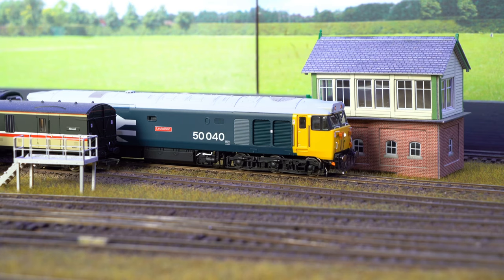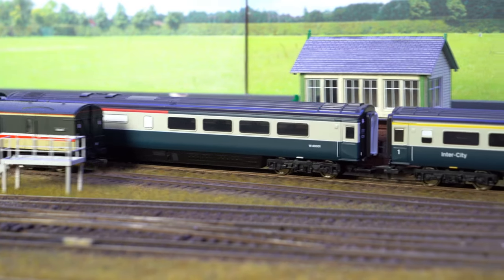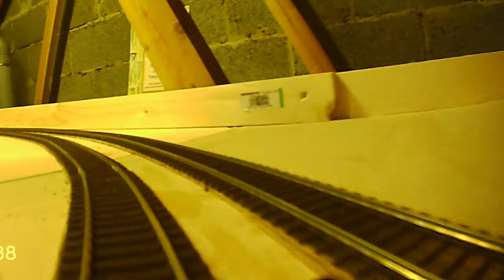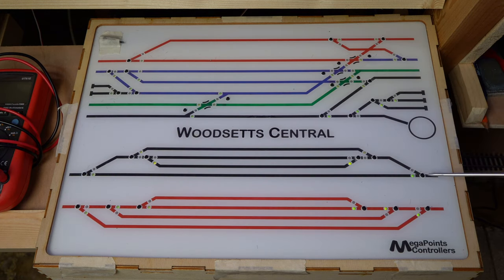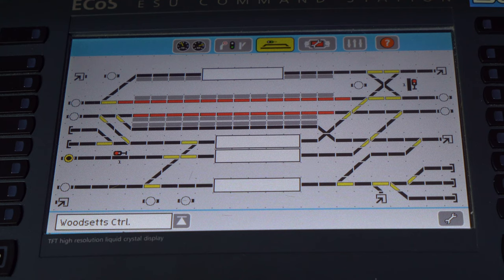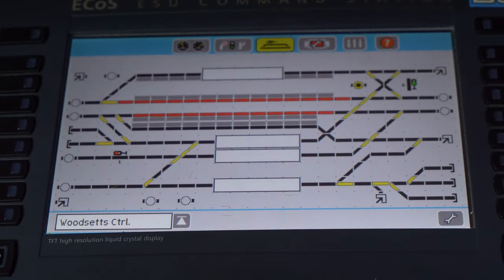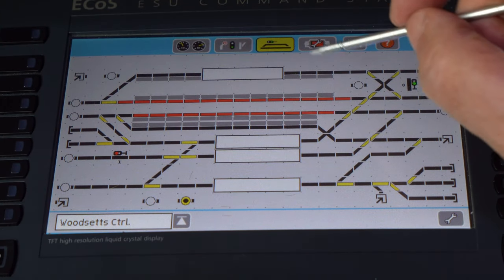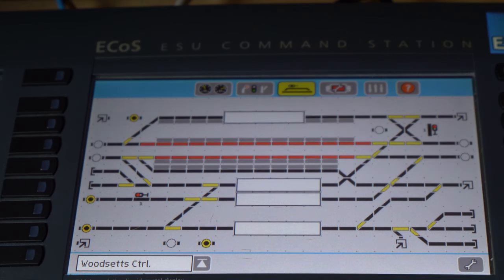2019 Woodsetts Central - ECos Point Control & Running - 2019 08 06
How ECos Command station is set up with MegaPoint controls for automatic routeing and track occupancy.